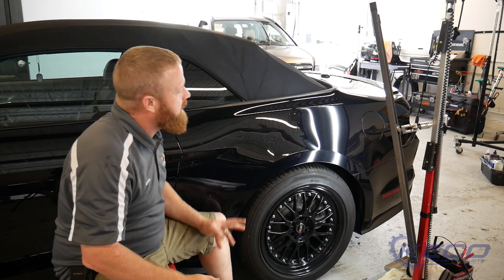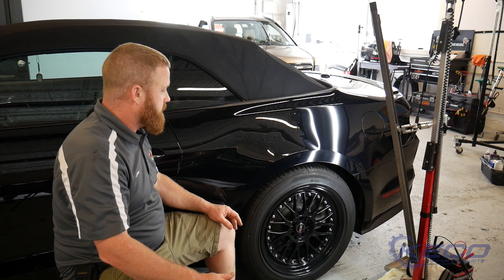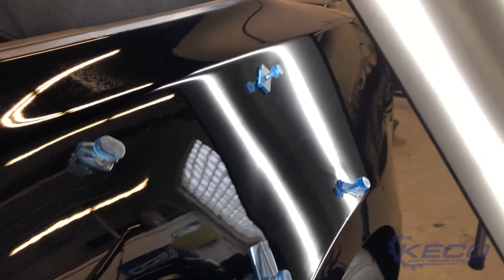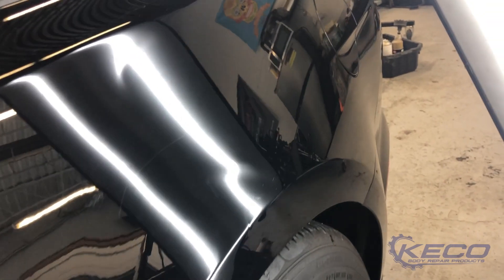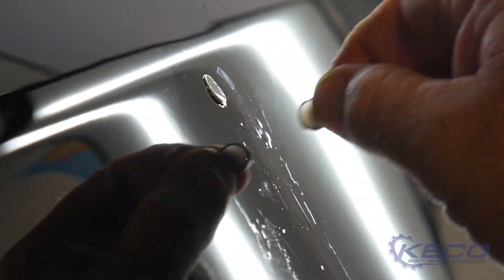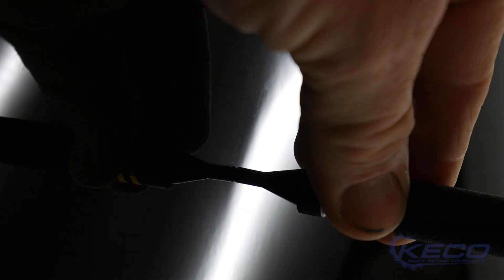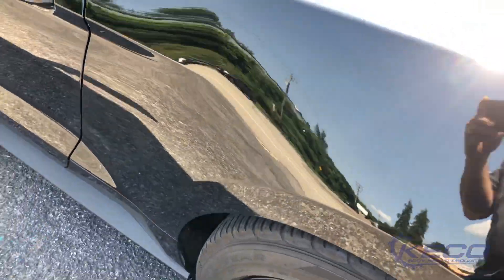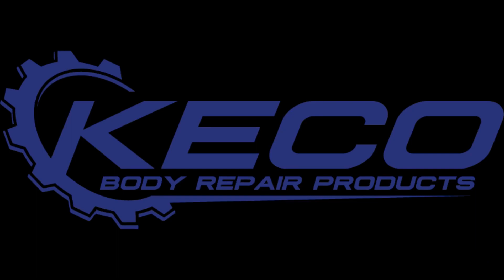2016 Ford Mustang Convertible - Quarter Panel Glue Pull Repair - Full Repair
In this video Gene shows a complex GPR repair on a 2016 Ford Mustang Convertible. The
owner of the vehicle actually fell into the side of the car hitting the quarter panel just above the
wheel well. There was an insurance adjuster in the shop before the repairs were started and he
felt that the damage was larger enough that quite a few of his shops would have wanted to
write the quarter panel for a replacement. Using GPR techniques with Keco body repair tools
Gene was not only able to save the panel but got it to a level of paintless dent repair that the
customer was completely ecstatic with. Large surface area and double action movement is
what Gene relied on to get this repair moving in the right direction. While applying outward
force on the dents he was able to use a blending hammer and R4 tip to move the crowns and
buckles down. As the repair progressed Gene moved to smaller tabs such as the ice material
crease tabs as well as finishing off with the Dead Center finishing tabs. When Gene thought he
was going to be able to finish the detail work off with traditional PDR tools he ran into several
things inside of the quarter panel that made tooling impossible. There were glued in supports
as well as a dividing baffle. To complete the repair Gene went back to the Dead Center
finishing tabs and pulled out the remaining lows. The tools used in this repair were the K-Bar,
Robo LIfter, Crease killer, and a slide hammer. Tabs included Super tabs, Flip tabs, centipedes,
Viper, Black Plague Crease, and of course the Dead Center Finishing tabs. Glues used were
Cam Auto and Tabweld.

If you're interested in purchasing any of the tools that Gene uses in this video, you can purchase them